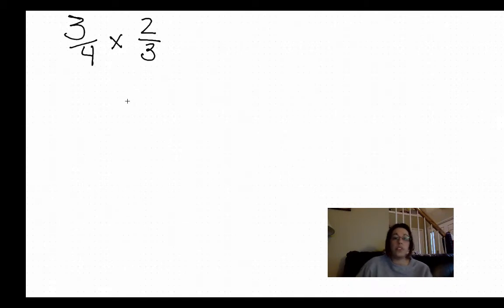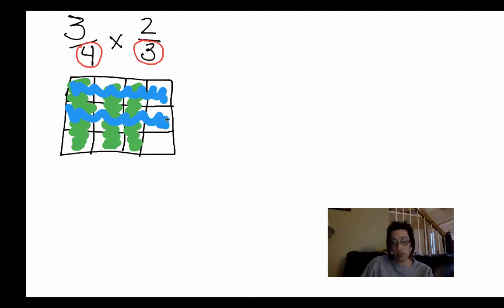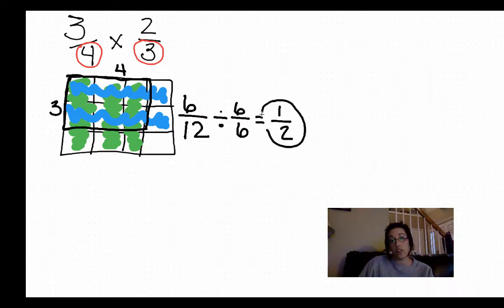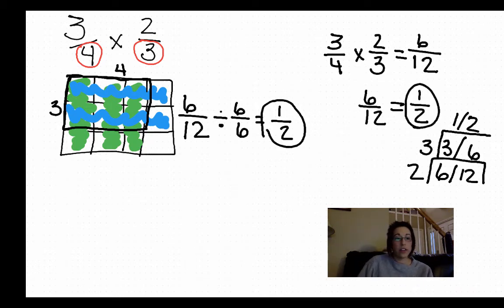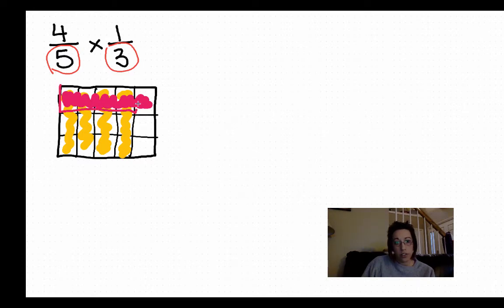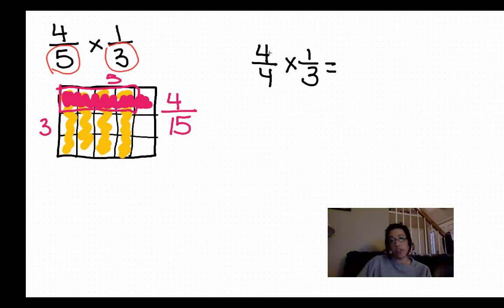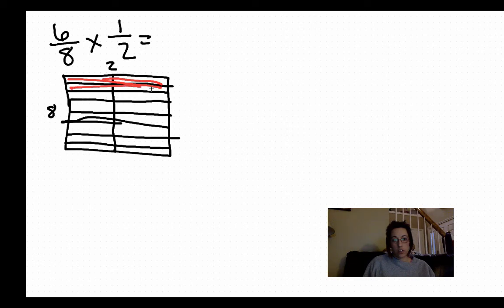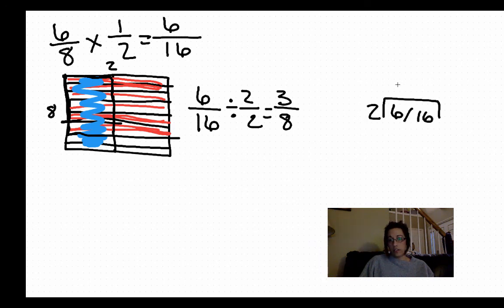Multiplying fractions using models